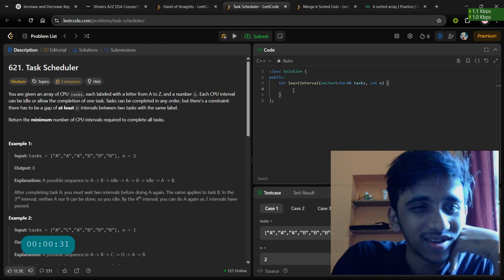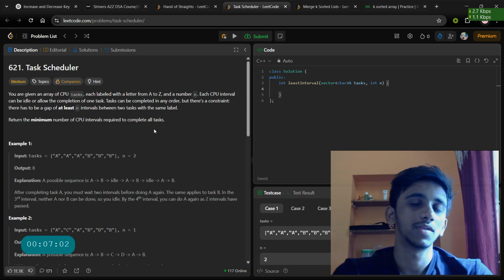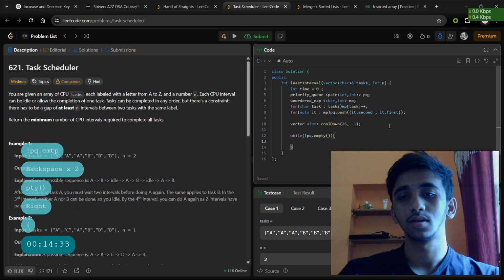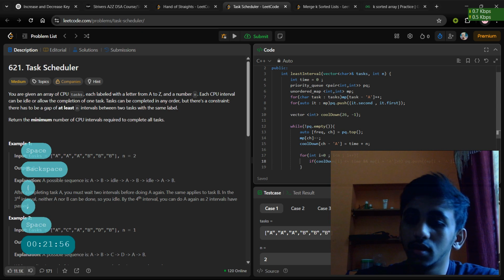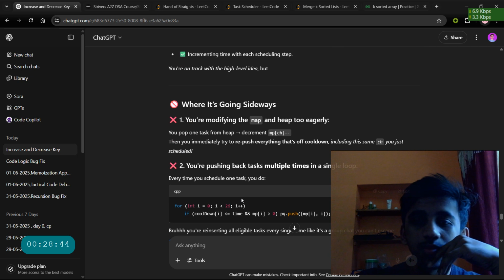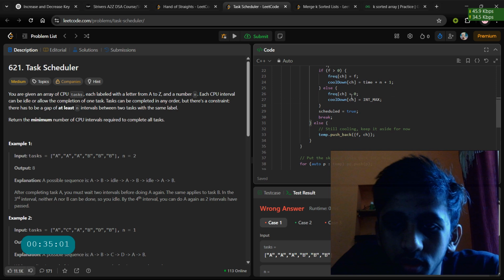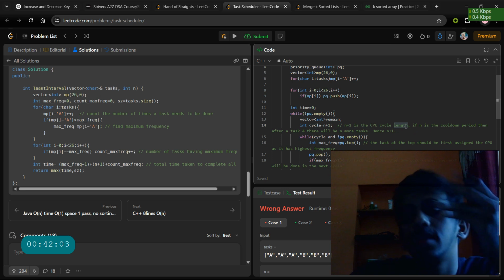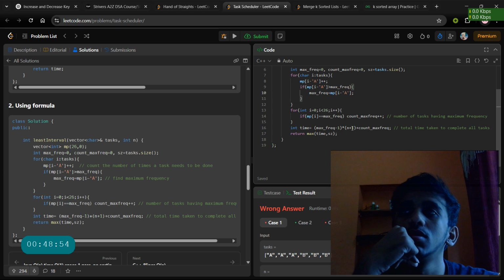v4 - 3.task scheduler , *